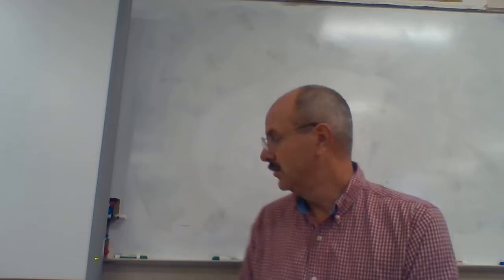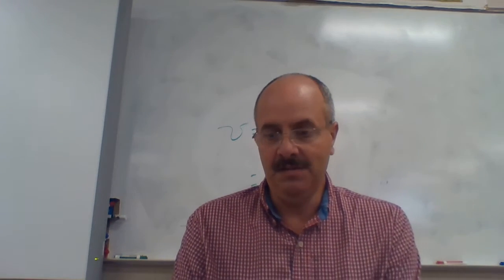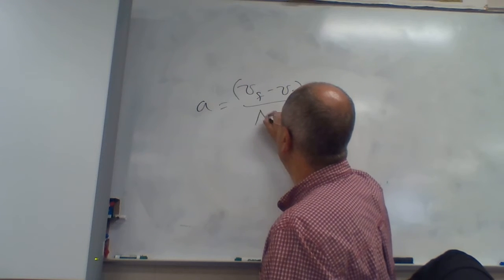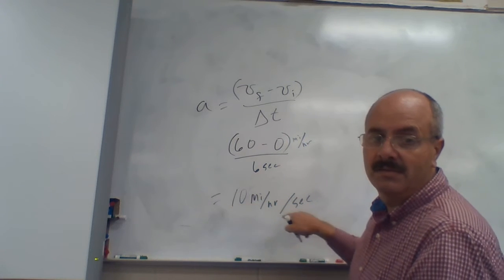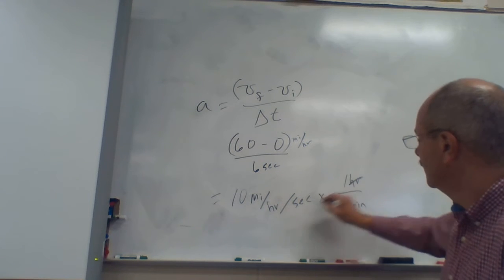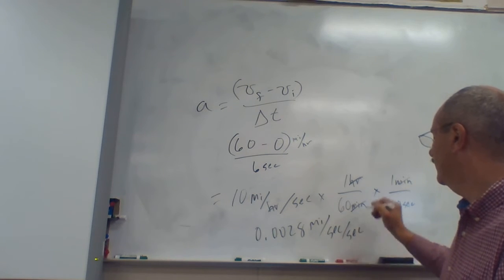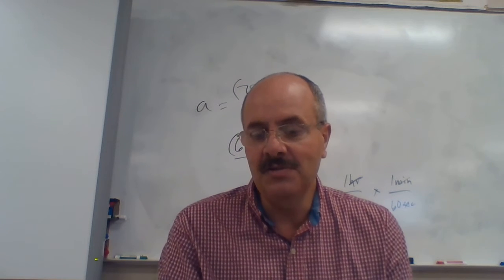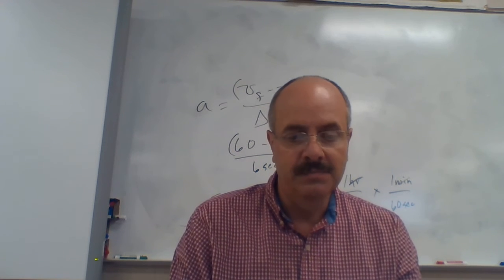speed and acceleration review questions video part 1